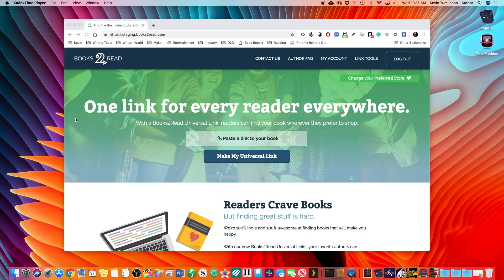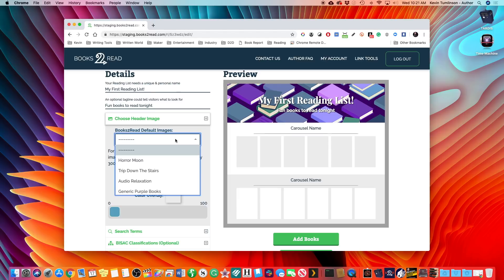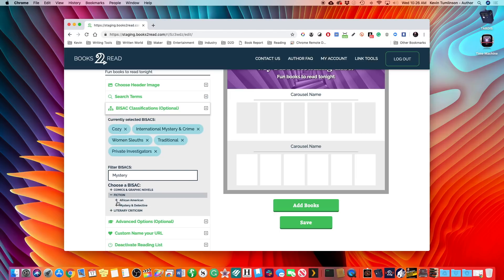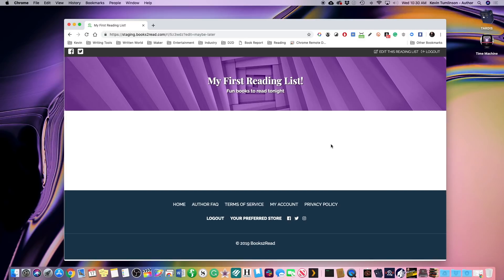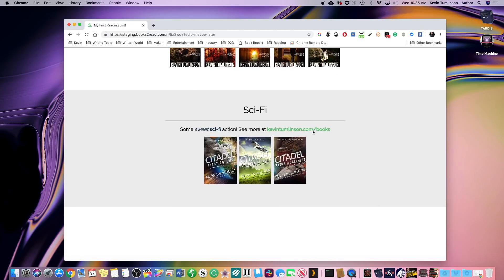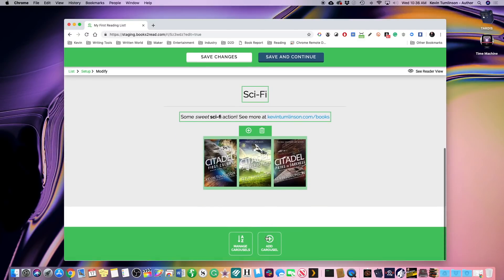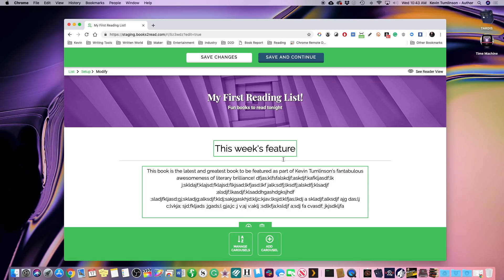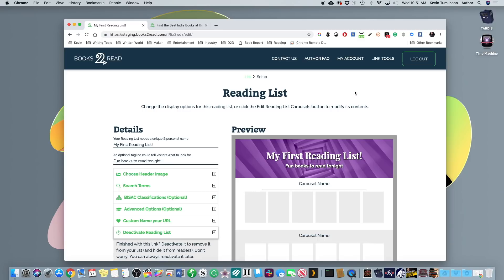Introducing Books2Read Reading Lists! FULL WALK-THRU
Introducing Reading Lists—a powerful new tool that lets you share the books you love with readers everywhere.

B2R Reading Lists are customizable carousels of books that draw from your Universal Book Links, allowing you to showcase a collection of books grouped by any theme you want. Here are just a few ways to put them to work:

//Showcase your own books—Create a list that has multiple, customizable carousels, and showcase your books by series, preferred reading order, or even by themes. Maybe one carousel features “books about sea voyages” while another features “books with red covers.” It’s up to you!

//Showcase other authors—Got a reading list you want to share with clients or maybe people who read your blog or listen to your podcast? Reading Lists let you build using any Universal Book Links you’ve created, including those leading to the books of other authors! Give your audience a list of self-help books you recommend, or your preferred reading order for Jack Reacher novels, or maybe a list of books grouped by holiday. Spooky stories for Halloween? Heartwarming romances for Valentine’s Day!

//Make it private or public—Maybe you just want to keep an ongoing list of the books you’ve read, broken down by year. No need to share, you can keep that totally private! Or you can build a Reading List of self-published favorites and share it far and wide, direct to Twitter, Facebook, or anywhere you like!

//Make it your own–Reading Lists are customizable! Choose from our gallery of header images, or upload an image of your own. Put up an image that ties in with your theme, or brand your page for a business or serve. Build a banner that features a scene from your books, or include a photo of your favorite vista. You can make your Reading List look and feel the way you want! Plus, every carousel allows you to add a bit of text to tell readers a little more about that group of books. Type up a description of your series, or tell readers why they should read this particular collection. You can use standard formatting (bold, italics, underline) and even include hyperlinks within the text!

//Feature a hero—A brand new feature for Reading Lists is the single-book carousel! If you have only one book in a carousel, it will appear bigger and more prominent.

//Get Creative
When you create your Reading Lists, share them via Twitter, Facebook, and everywhere, and tag us so we can see them! Use this hashtag so we won’t miss a thing

//Draft2Digital is where you start your Indie Author Career//
Looking for your path to self-publishing success? Draft2Digital is the leading ebook publisher and distributor. We’ll convert your manuscript, distribute it online, and support you the whole way, and we won’t charge you a dime. We take a cut of royalties on each sale you make through us, so we only make money when you make money!

Tune in to our monthly livestreams and ask us anything!
Promote your books with our Universal Book Links!

//Get ahead of the Self-Publishing game with our Amazing Partners//
Findaway Voices || Find a narrator, produce your audiobook, and distribute it to retailers worldwide, including Audible.com and Apple Books.
Reedsy || Assemble your team of publishing professionals! Find editors, cover designers, marketing experts, ghostwriters and more.
BookBrush || Build graphics and video that help you market and promote your books.